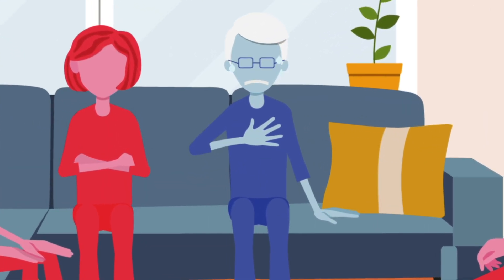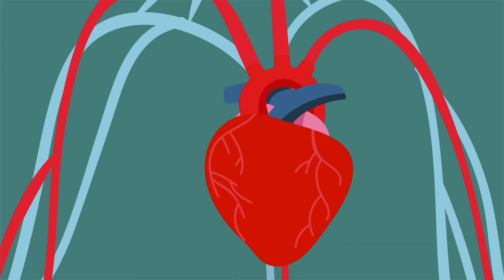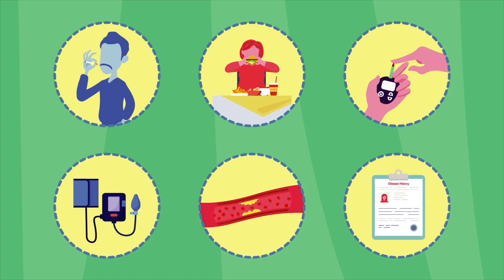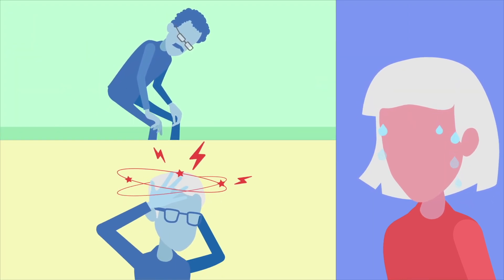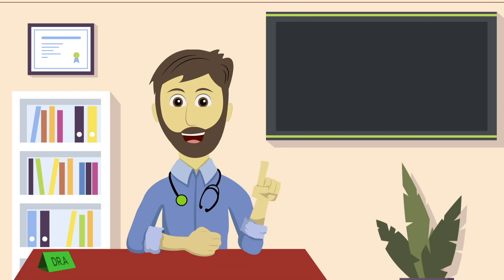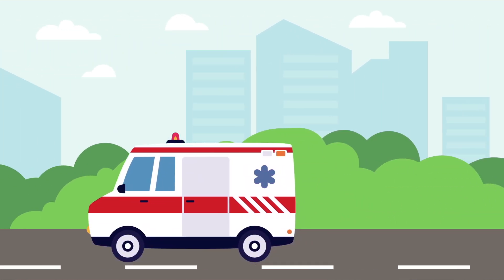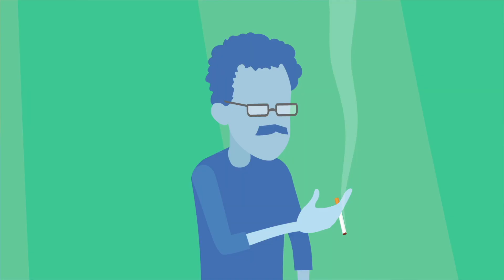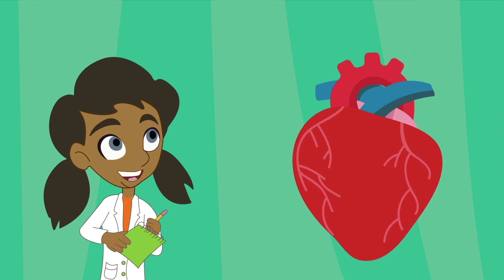How To Know If You Are Having A Heart Attack? What To Do About It?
How to know if you are having a heart attack? How does it happen? What are its symptoms? And what steps should you take immediately? In this animated video, you will find everything you need to know about heart attacks. Heart Attack (myocardial infarction) and Coronary artery disease is the leading cause of death in the world. Unfortunately many times symptoms and signs of heart attack are not recognized and timely treatment is not given. Chest pain, chest pressure, shortness of breath, pain in arm, upper back or abdomen are common symptoms of heart attack.

What causes heart attack? Why is heart attack so dangerous? What are the symptoms of heart attack? What to do if someone is having chest pain? What  to do if someone is having a heart attack? What is the treatment of heart attack and coronary artery disease? How can heart attacks be avoided?

Bonus feature: fantastic fact about the heart sizes and rates of humans and different animals.

Lets be grateful for a beating heart :)